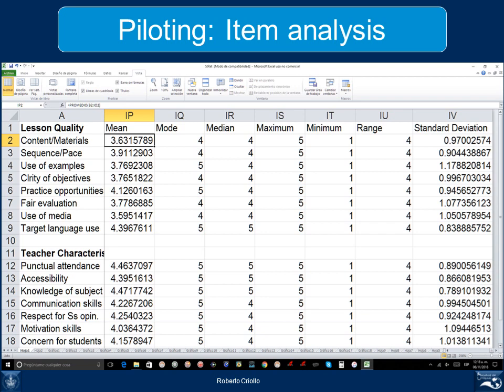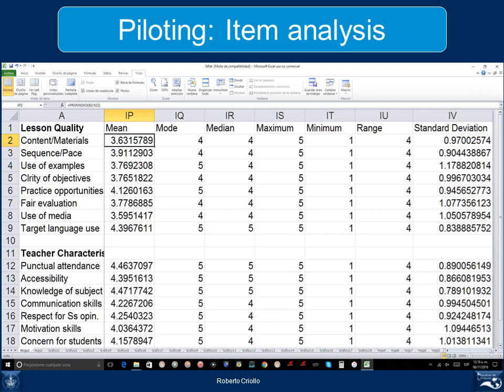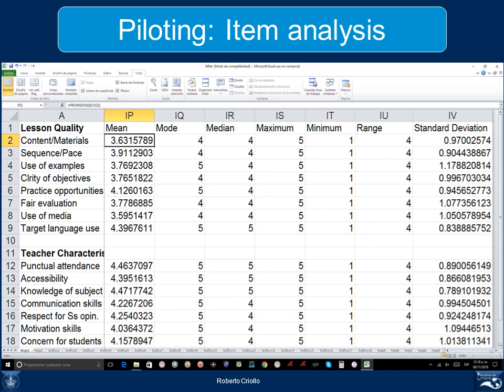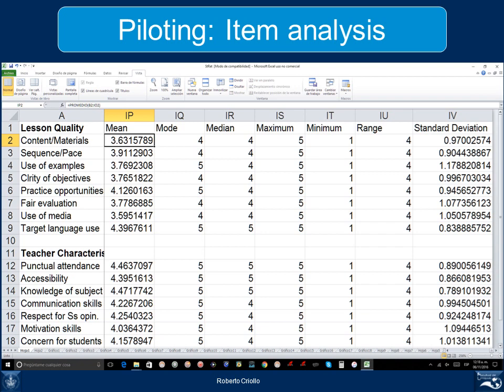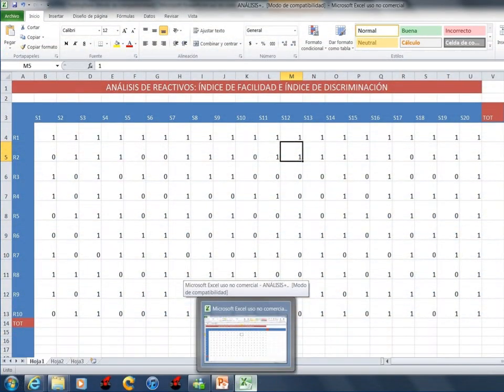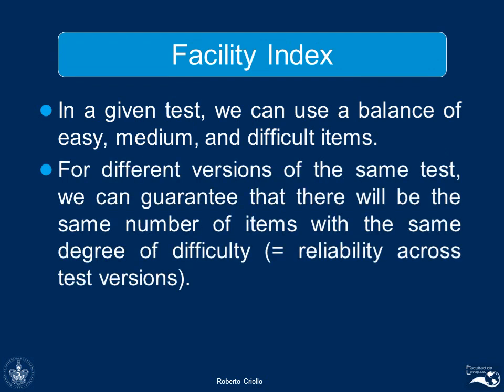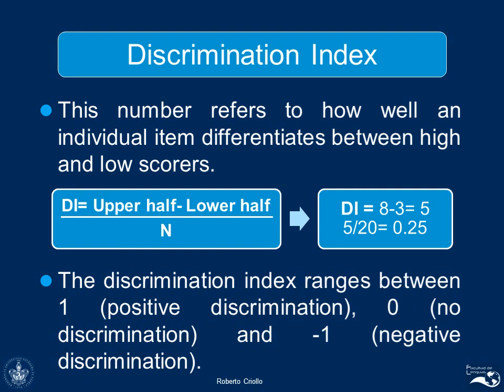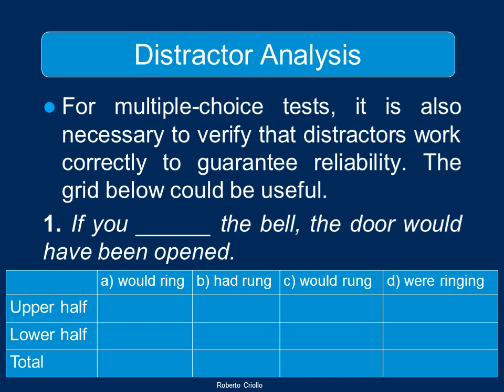OBJECTIVE ITEM ANALYSIS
In this clip I discuss basic objective ítem analysis including facility index, discrimination index, and distractor analysis.